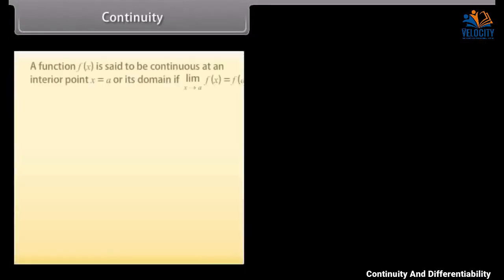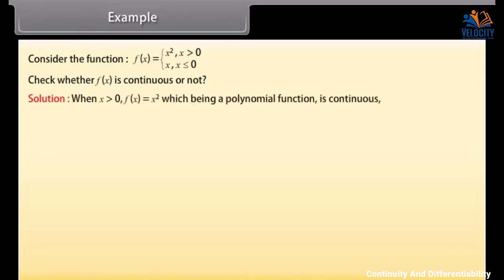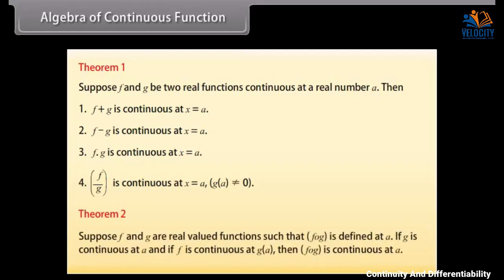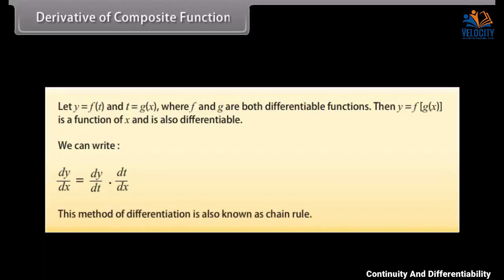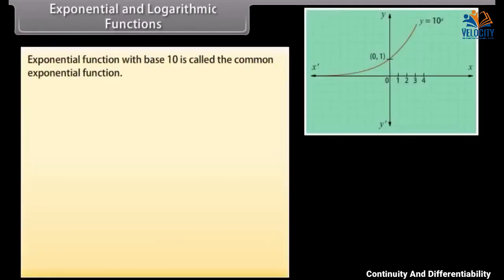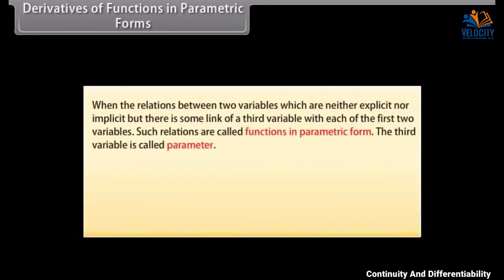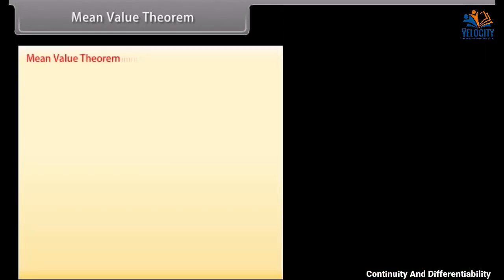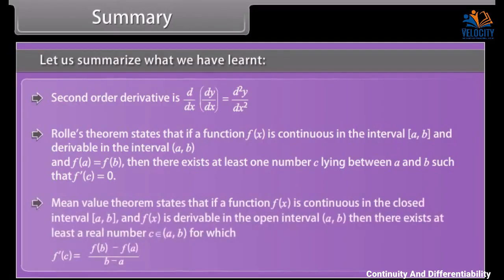Continuity And Differentiability | Class 12 | Mathematics | NCERT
In this video, we will explain Continuity and Differentiability | Class 12 | Mathematics | NCERT in a clear, simple, and exam-focused manner. ➗📘

This chapter forms the foundation of calculus and is extremely important for board exams and competitive tests. In this video, you will learn:

Meaning of continuity and types of discontinuities

Algebra of continuous functions

Differentiability and relationship between continuity & differentiability

Derivatives of composite, implicit, and inverse trigonometric functions

NCERT-based solved examples and exam-oriented questions

This session is highly useful for Class 12 Board Exams, JEE, CUET, and other competitive exams.

📚 Chapter: Continuity and Differentiability
📘 Subject: Mathematics | Class 12 | NCERT
🎯 Useful for: Board Exams | JEE | CUET | Competitive Exams